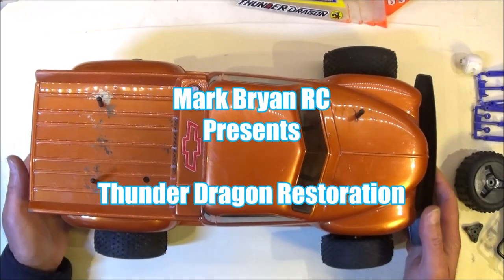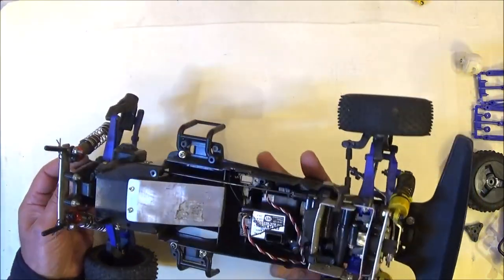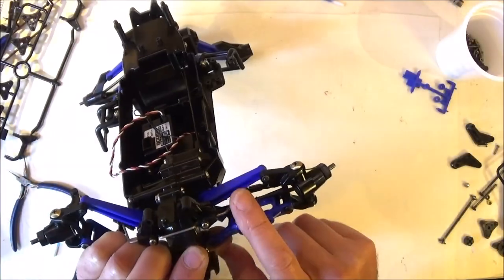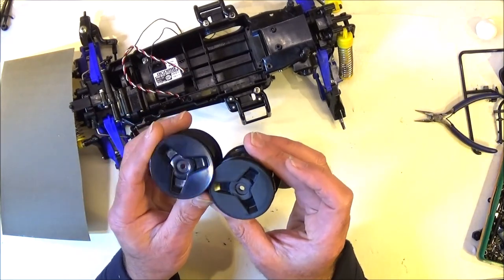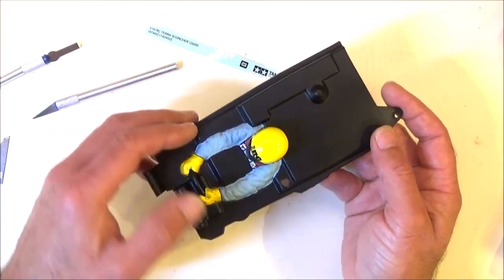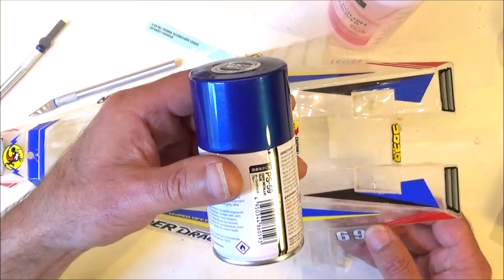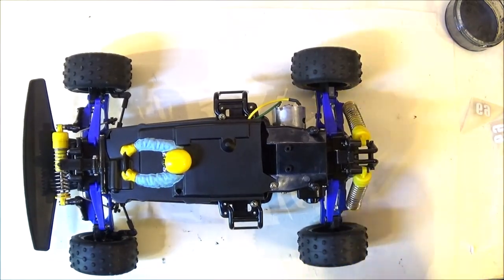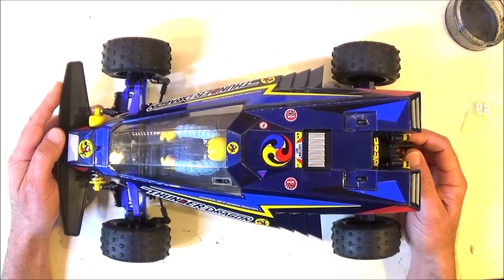Restoring a Vintage Tamiya - 30+ Year Old Thunder Dragon!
After recently getting the new Tamiya Terra Scorcher, I though it was time to restore it's older brother, the Tamiya Thunder Dragon, to it's former glory! I got the Dragon in 1989 and it has been well used and abused. A few years ago I converted it to a 4-shock setup and fitted an aftermarket body, as the original paint had flaked off the Dragon body. Time for another rebuild! You will see in the video that many new parts were used, and I had to recover the body from a complete disaster! I must say, it looks a bit different now, let me know what you think!
Looking forward to some decent weather so I can get the restored Thunder Dragon running in a new video, maybe with it's little brother!
As always, I hope you are all well and enjoying our little hobby.